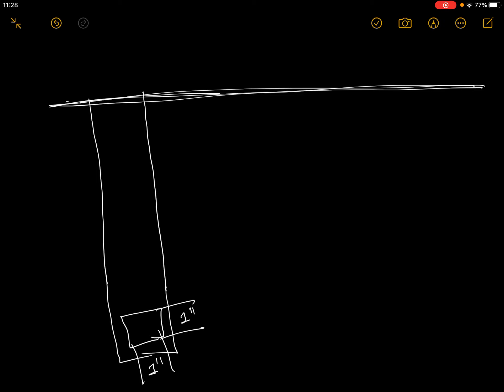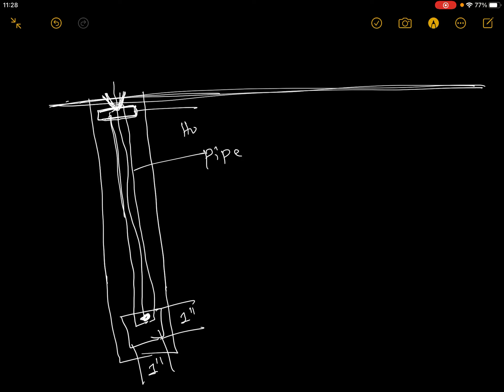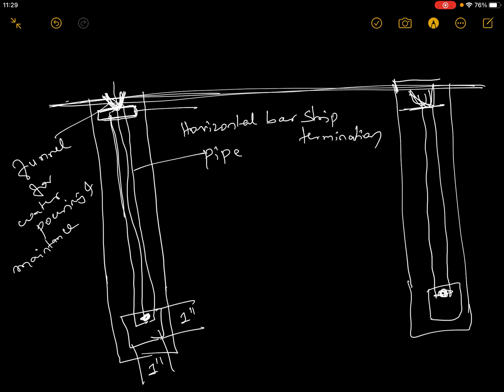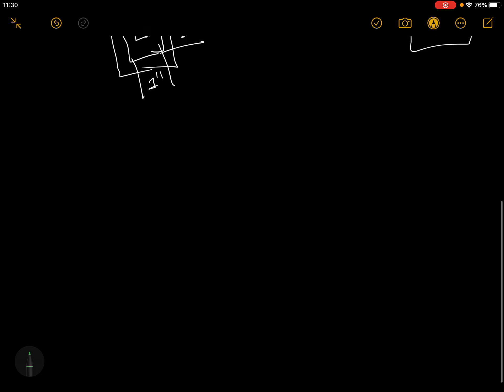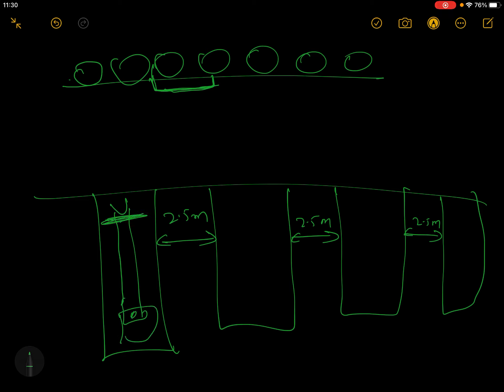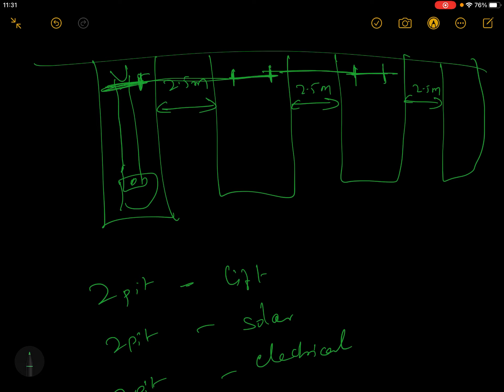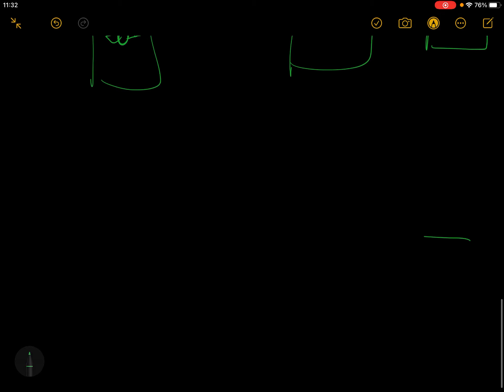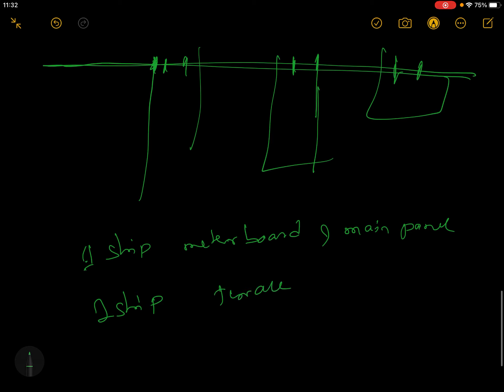Earthing at Lohith ashwa